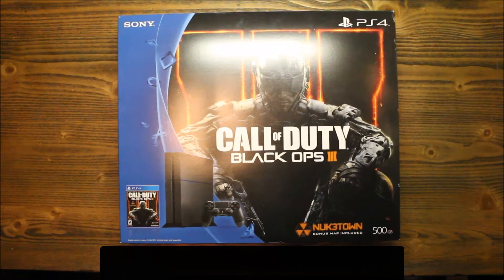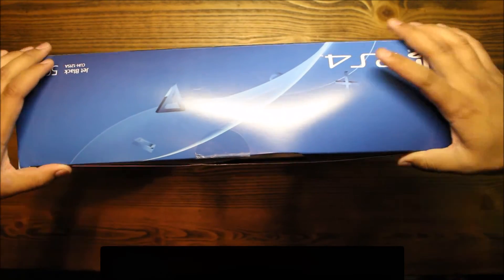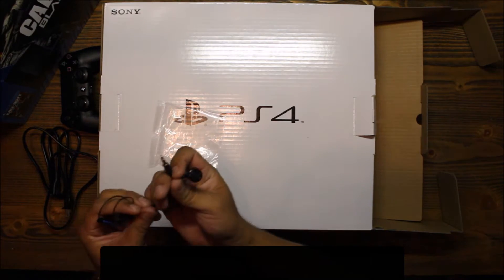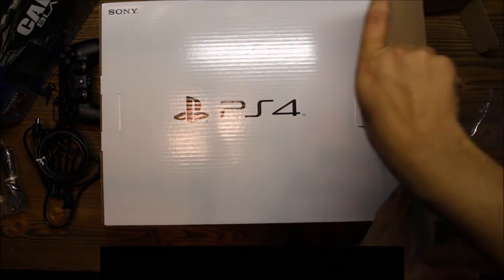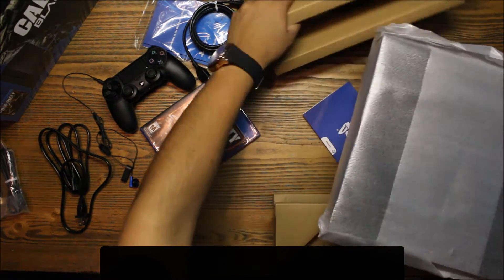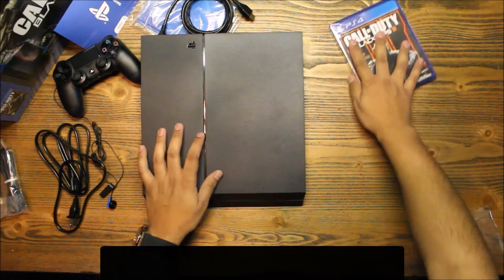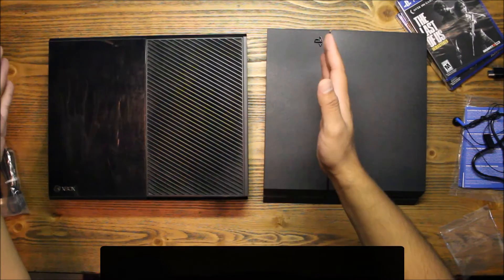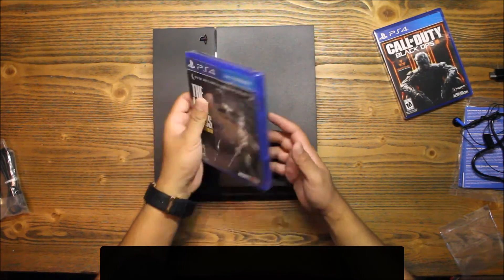PS4 Call of Duty Black Ops 3 Bundle Unboxing and Comparison to Xbox One and Xbox 360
Hello All!

Welcome to theGadgetLab!

Here is an unboxing of the PS4 Call of Duty Black Ops 3 Bundle with comparison to Xbox One and Xbox 360.